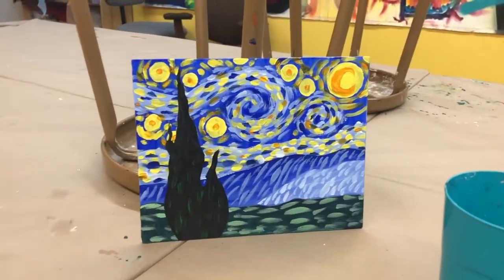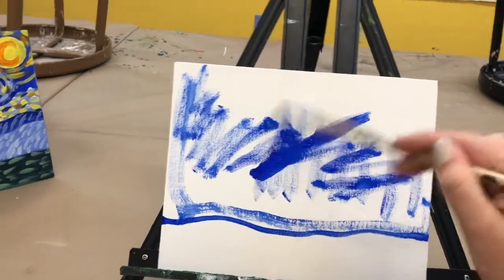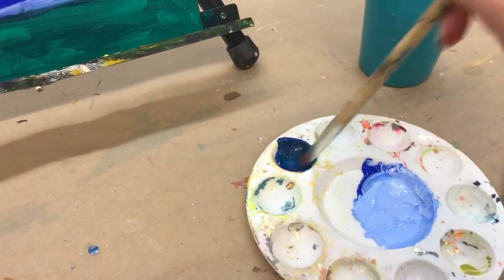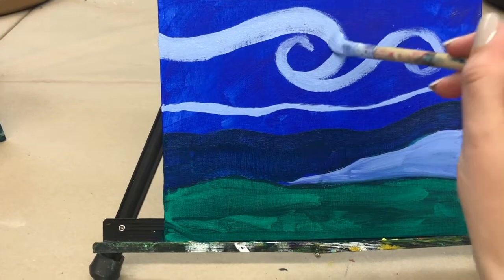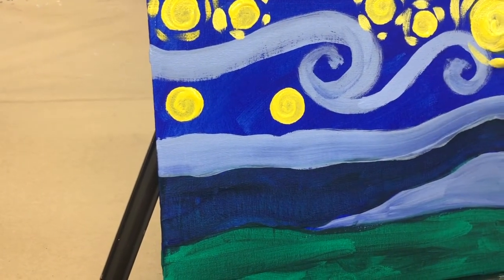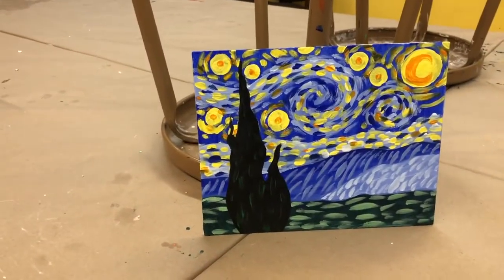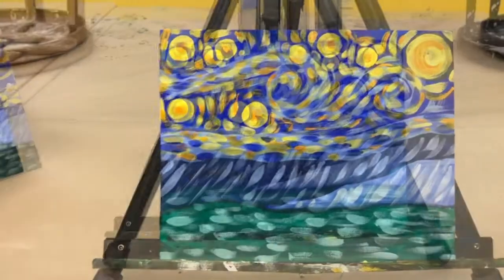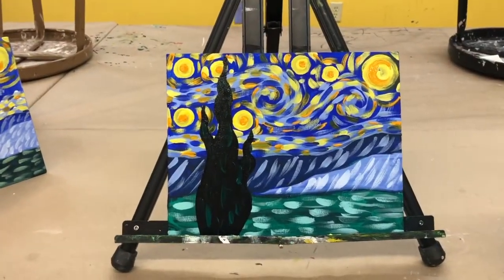Art Virtual Summer Camp #2!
Channel your inner Van Gogh and participate in this fun painting activity where you can make your own rendition of one of the most famous paintings in world history!